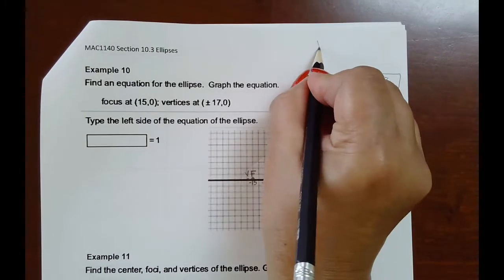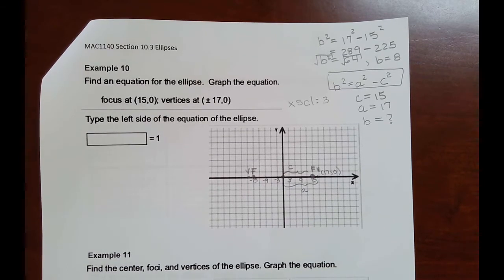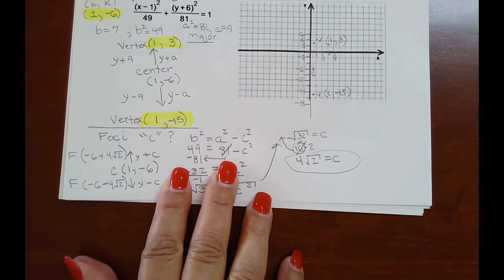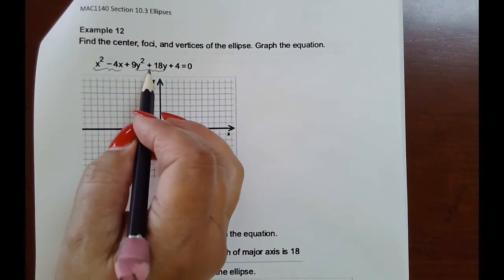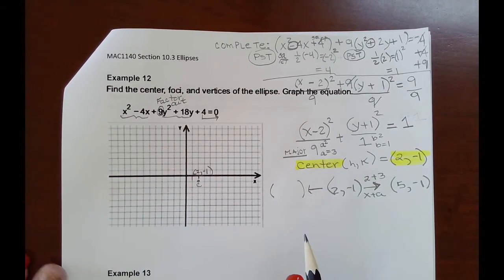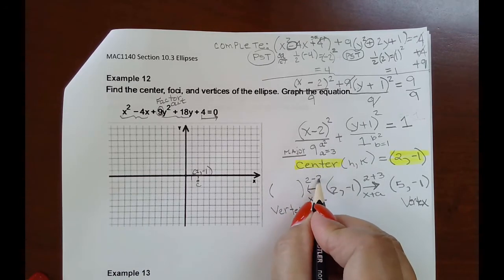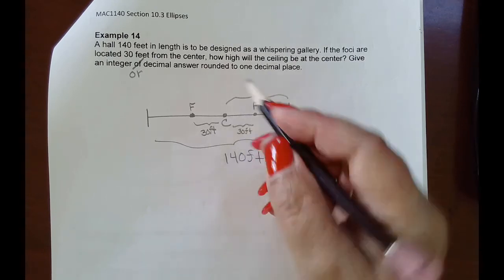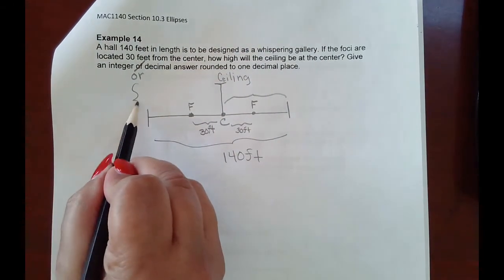MAC1140 Lecture Sect 10.3 Ellipses #10-14